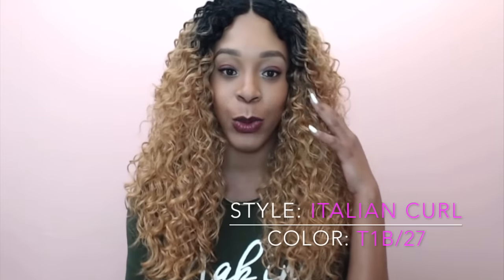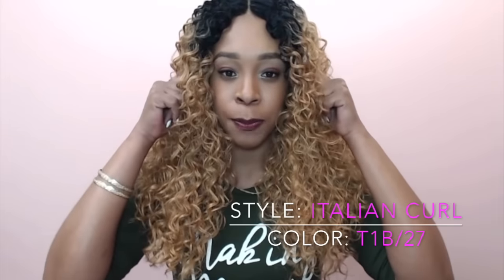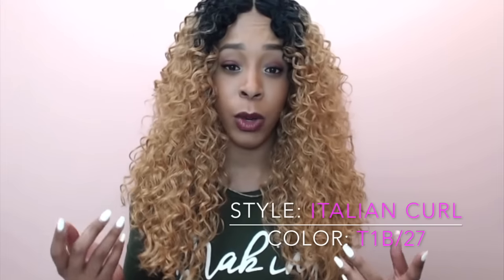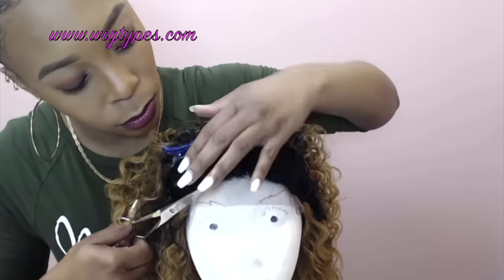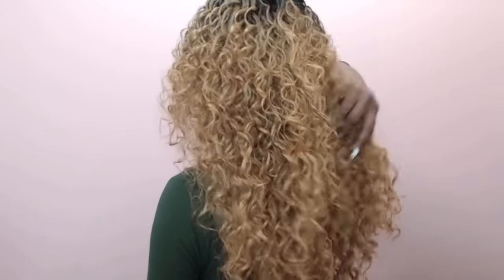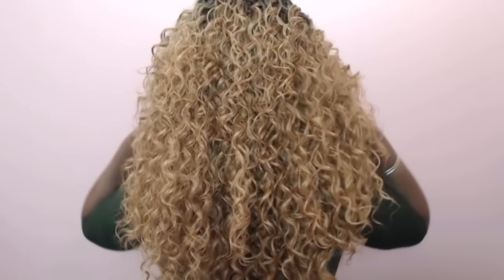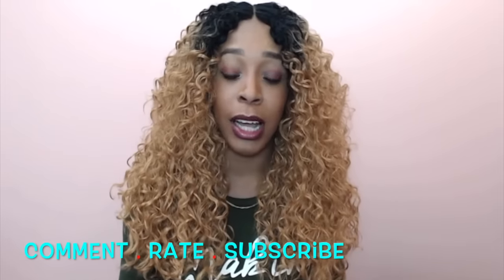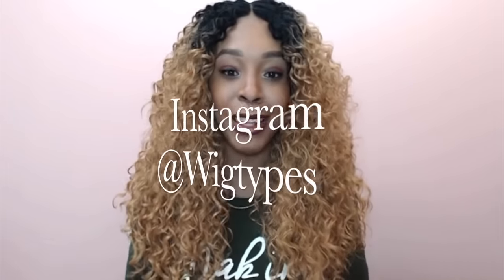REQUESTED Sensationnel Stocking Cap Quality Custom Lace Wig - ITALIAN CURL --/WIGTYPES.COM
COLOR: T1B/27

*Lace front edge
*Heat safe from 350-400 degrees
*Hand-tied lace part
*Multiple parting options
*Large cap size

AVAILABLE COLORS:
1, 1B, 2, SOM1B/BJ, SOM1B/RJ,
SOM6704, SOMRB1, T1B/27, T1B/30, T1B/BG